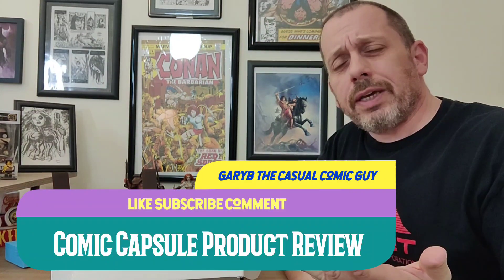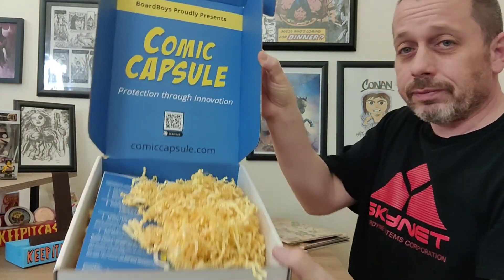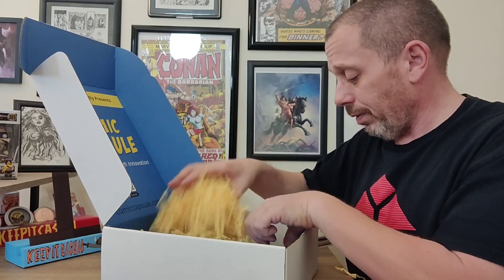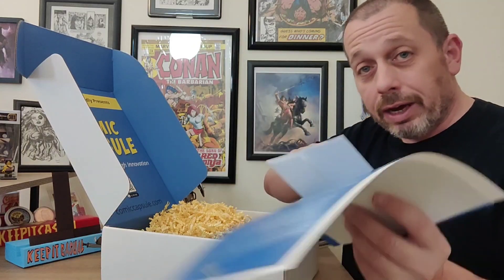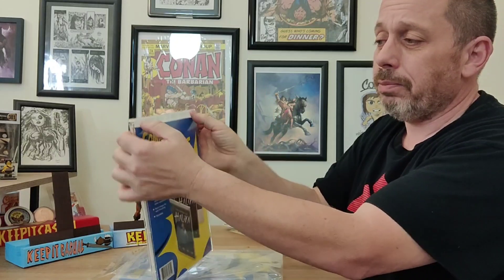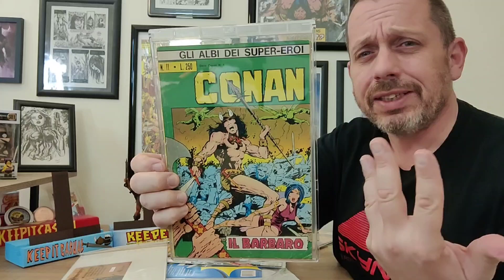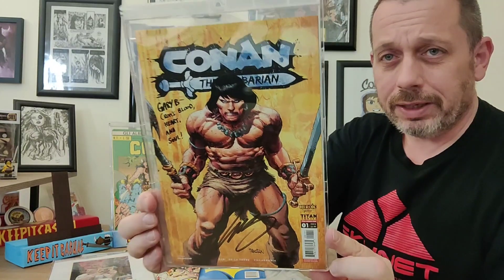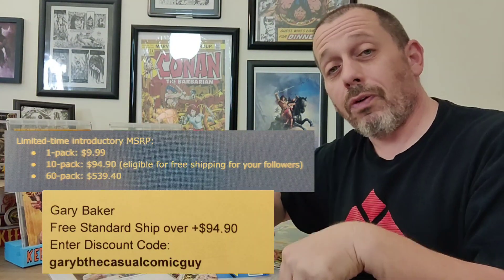Comic Capsule Product Demonstration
Hello Keepers of the Caj and welcome back to another episode. Today I'm demonstrating a great product that I believe in and I'm very excited to present to all my subscribers and watchers.
I am demonstrating how to use the product Comic Capsule from Board Boys. This is a fantastic product that offers:
1. Full Encapsulation: Comics benefit from comprehensive coverage, offering the protection of high-end solutions at a toploader-friendly price.
2. Flip-Top Convenience: Effortless Access via a lip-hinged design, securely snapping back into place.
3. Anti-UV Hard Shell: Protective anti-UV resins safeguard your comics with a transparent design front and back with reinforced corners and rounded edges.
4. Stackable and Secure: Innovative back panel design prevents slipping and fits in a short box.
5. Dedicated Label Area: Catalog collection with self adhesive labels (not provided)
6. Display-Ready: Optional wall-mountable self-centering back hanger to showcase your comics.

Use code: garybthecasualcomicguy  for Free standard shipping over 94.90.

Out of the Panel Comics

I am part of the admin team at Comic Book Buy Sell Trade, a highly moderated comic group that has grown to over 30K members. Every Wednesday and Sunday I hold a 24 hour penny auction where every book starts at a penny and bids can be as low as a penny or as high as folks make them. I pride myself on next day shipping, and I am more than happy to build a box for folks to save on shipping if you buy frequently. Click my link, join the group, and join in on the fun!

Don't submit your books and leave anything to chance. Use a Trusted Professional and Maximize Your chances for the best grade possible or just a better presenting book in your PC. Check him out at the link provided below.

The Rogue Trader Utah Website